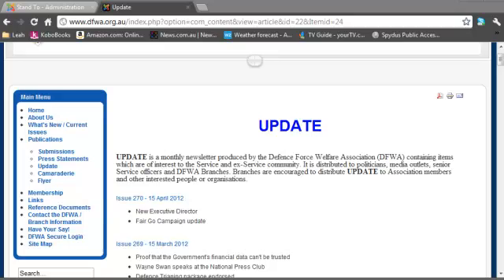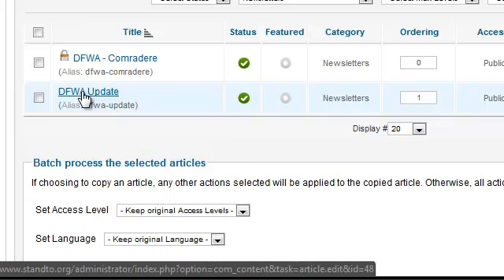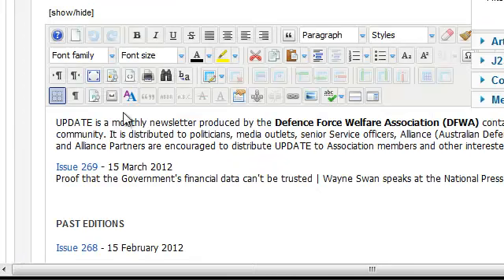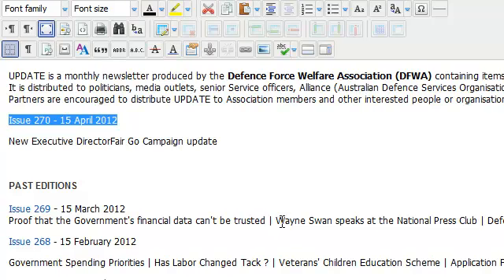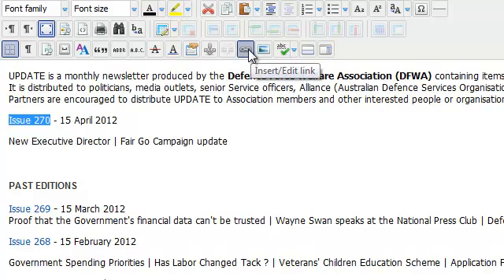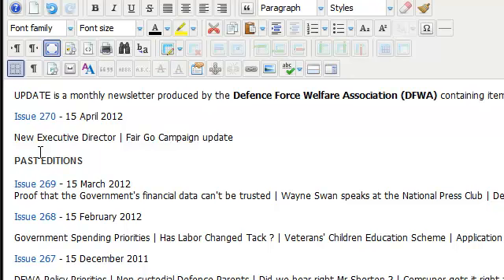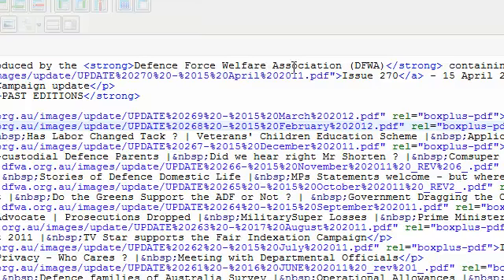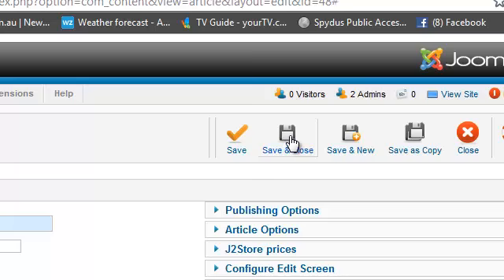Load a DFWA Newsletter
Tihs tutorial shows you how to link a DFWA newsletter to the Stand to website